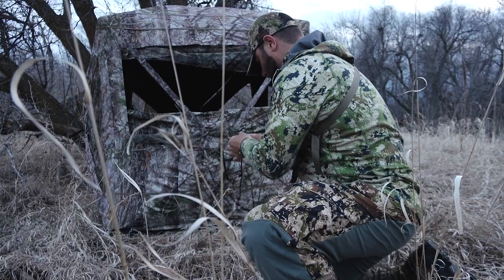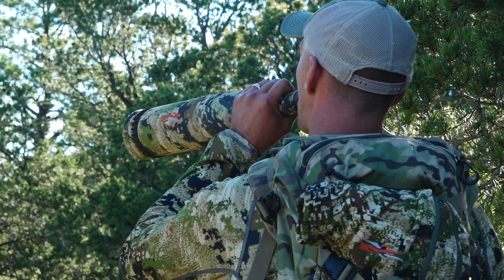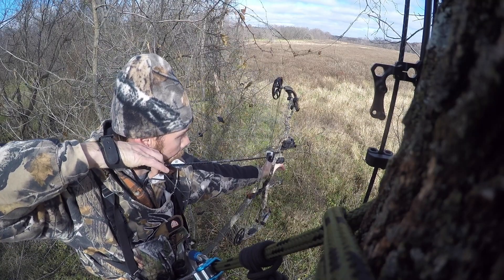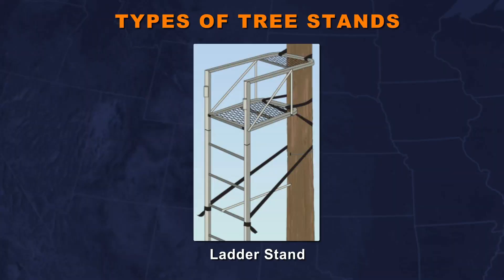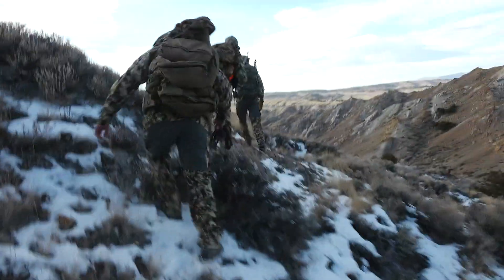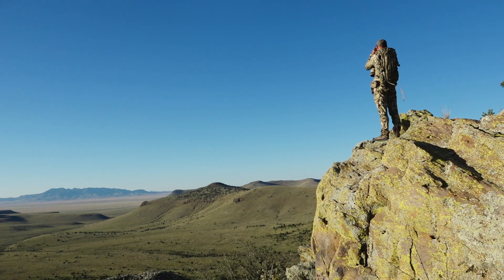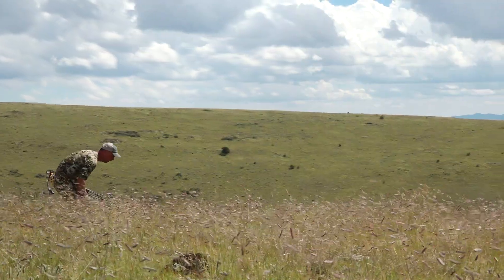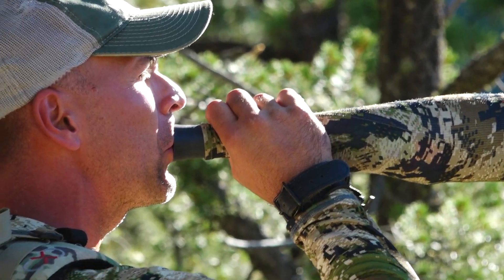HUNTING TACTICS | Hunters Connect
In this episode of Hunters Connect, Dan Wilde will cover some popular hunting styles and tactics widely used across the US. The three most common hunting styles that will be mentioned are ambush, spot & stalk and calling.